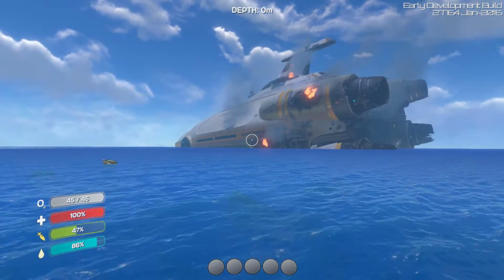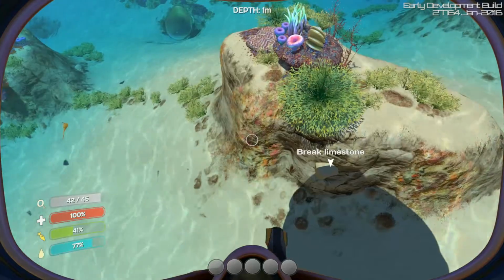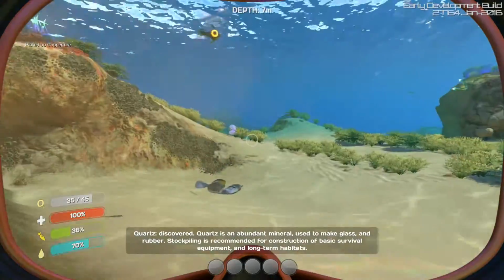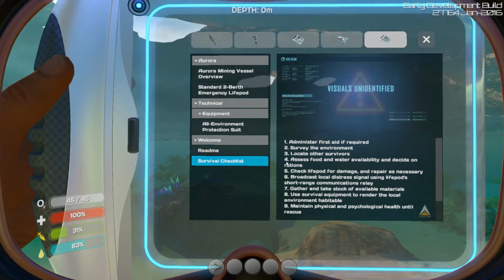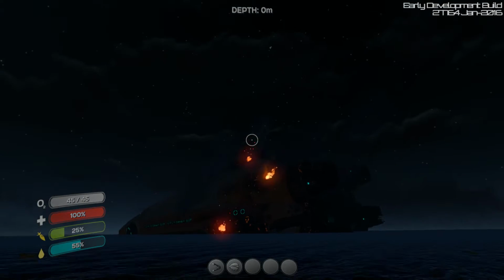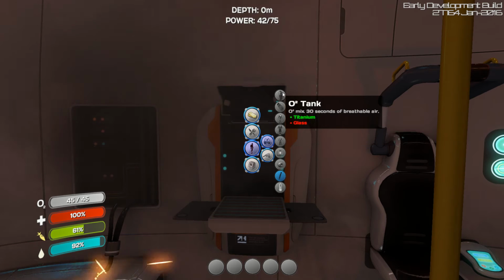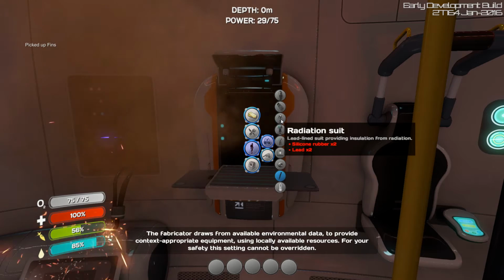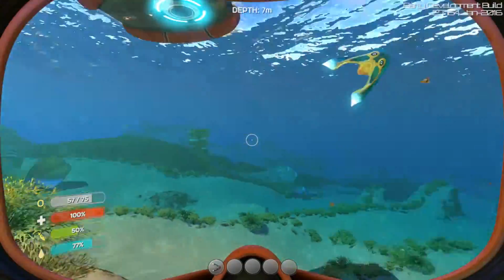I'M ALL WET! | Subnautica Early Access Gameplay | Part 1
Let's dive into deep water

Subnautica is underwater sandbox combining elements of arcade , RPG and action adventure . The production studio has developed Unknown Worlds.

Game is set in the fictional world inspired by adventure novels like 20 000 Leagues Under the Sea by Jules Verne. As a result, see water is inhabited by many monsters, and at the bottom you will come across the remains of futuristic buildings and ships. Player is a castaway whose task is to explore uncharted depths of this
mysterious planet.